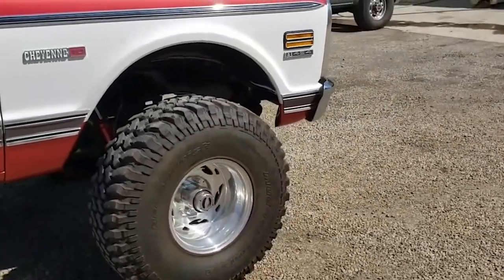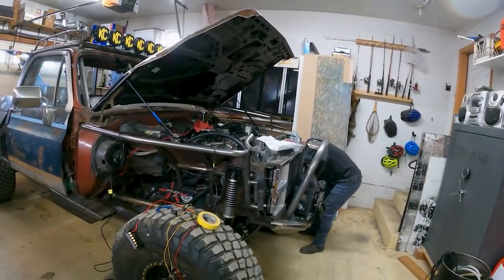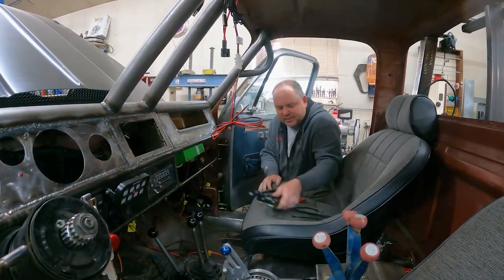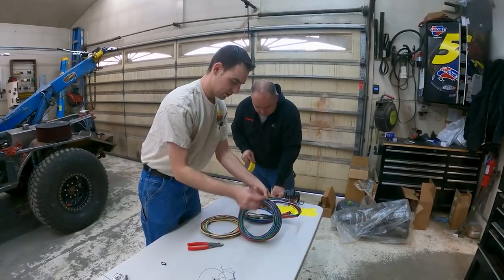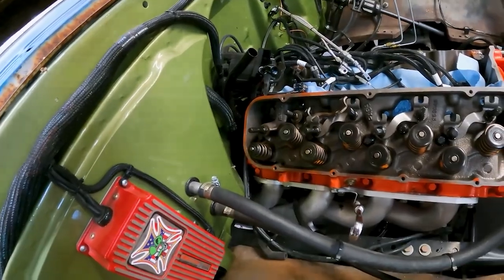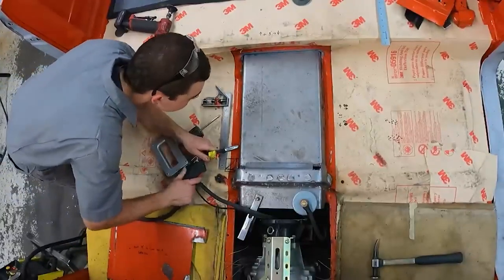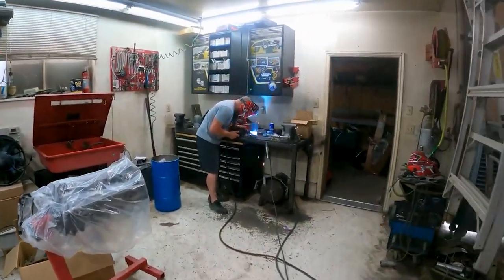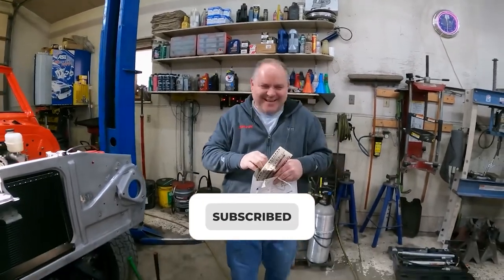Chad's Fab Shocking Secrets Exposed | Youtube Utah Location | Rat Rod Wrecker Latest Family Money